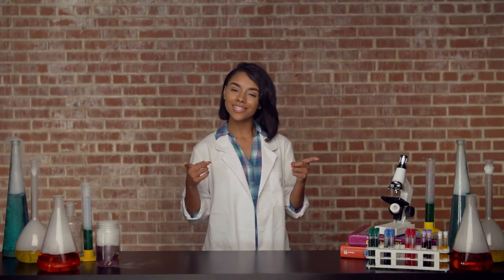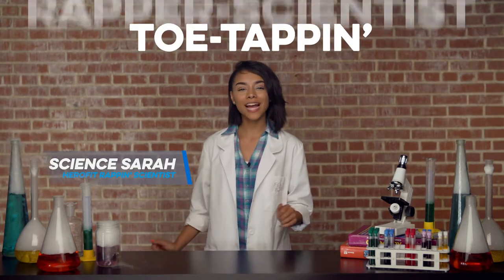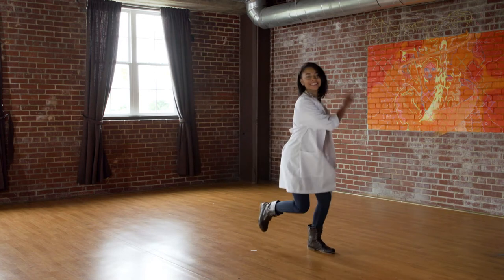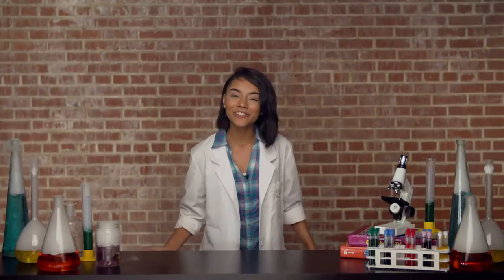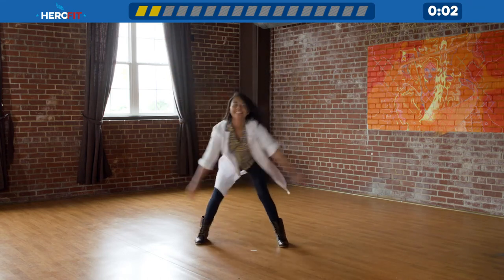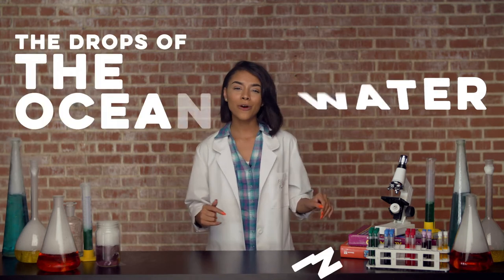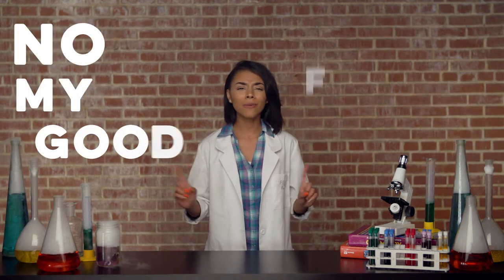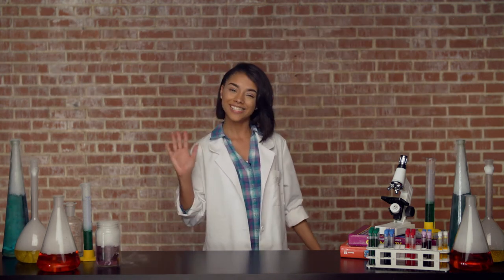Drink More Water - HeroFit with Science Sarah - Healthy Habits for Kids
In this episode, Science Sarah leads students in some fun dance moves before teaching them about the importance of drinking water.

To learn more about Booster and our innovative school fundraisers,